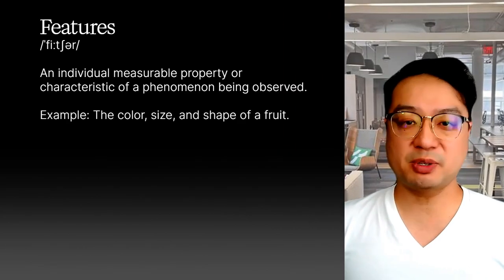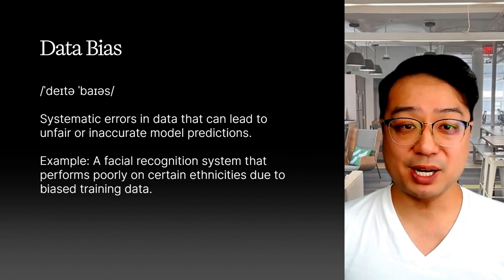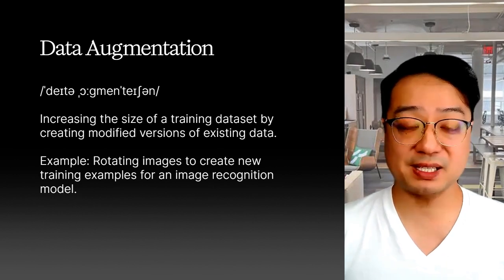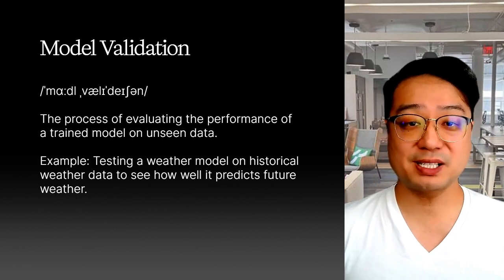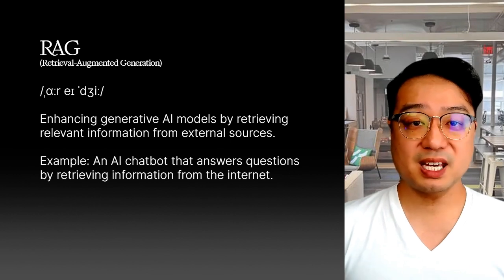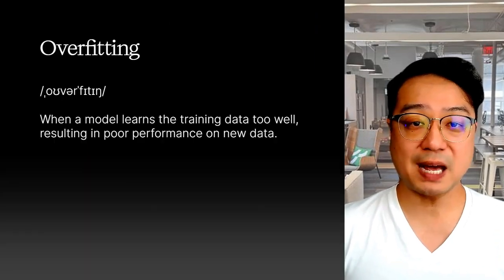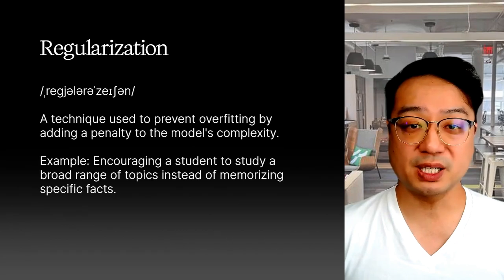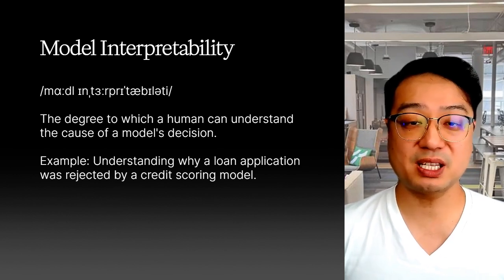AI Terminologies Explained: Data and Model Management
0:00 Introduction
0:13 Features and Variables
0:33 Data Bias
0:52 Data Cleaning
1:09 Data Augmentation
1:30 Parameter
1:47 Model Validation
2:06 Hallucination
2:25 RAG
2:41 MCP
3:19 Overfitting
3:34 Underfitting
3:47 Regularization
4:02 Model Interpretability